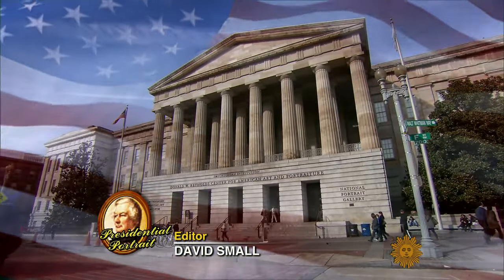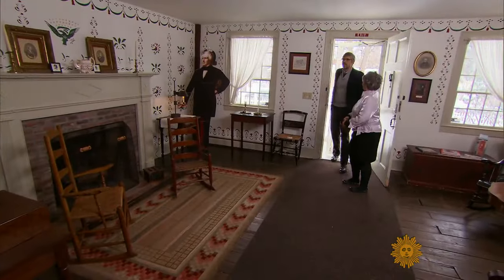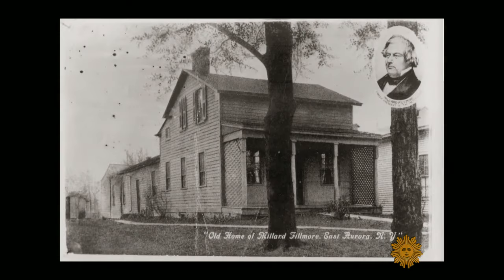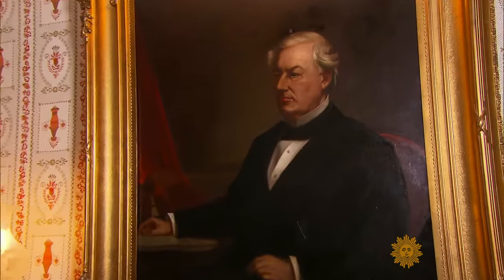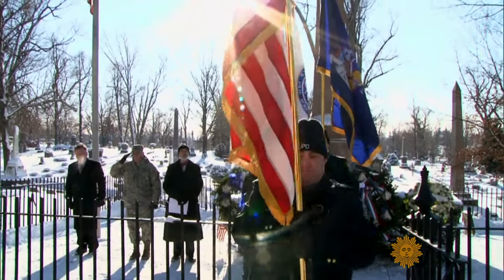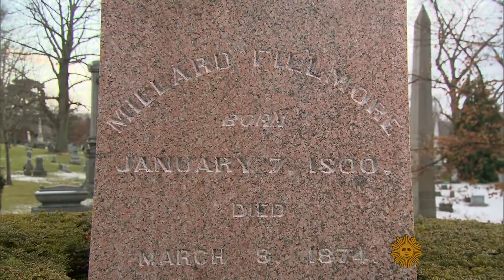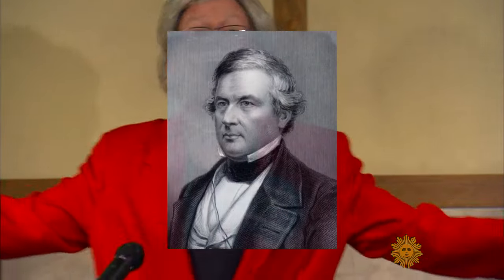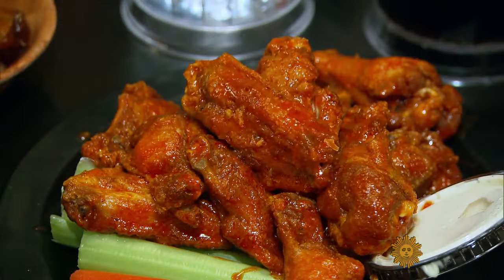Millard Fillmore: A presidential portrait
Mo Rocca travels to Buffalo, N.Y., home of America's 13th president Millard Fillmore, to take a closer look at one of the country's least-remembered commander-in-chiefs.